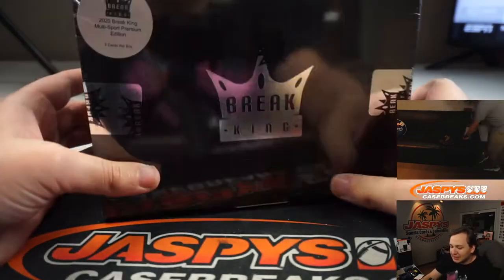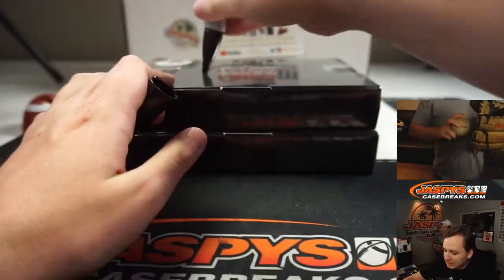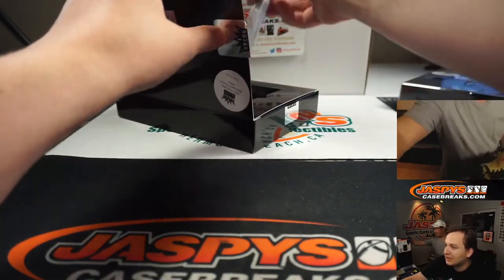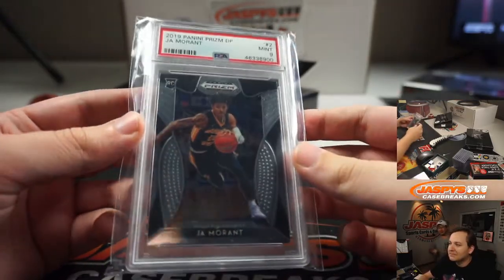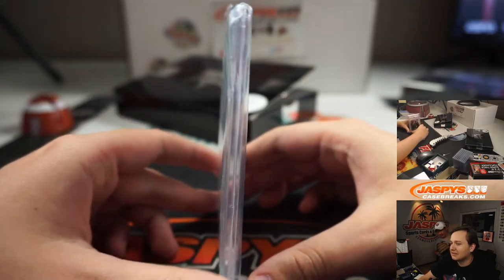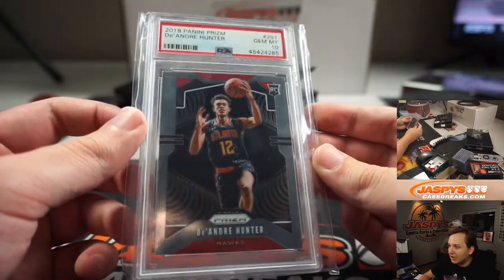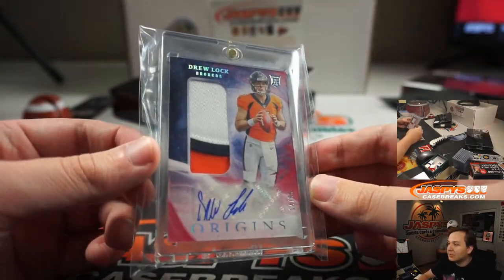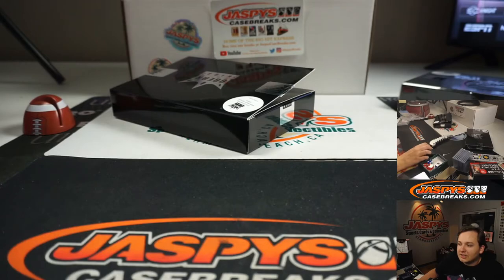8/14 - 2020 Hit Parade Multi Sport 1-Box Break #5*RANDOM HIT*